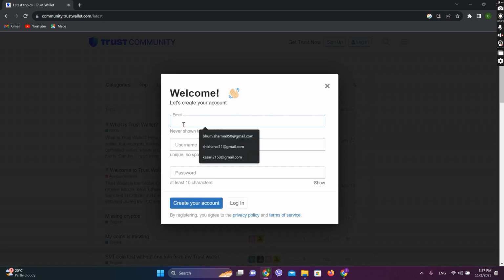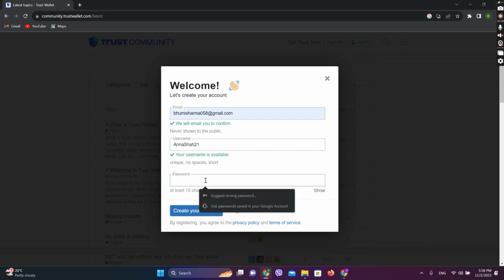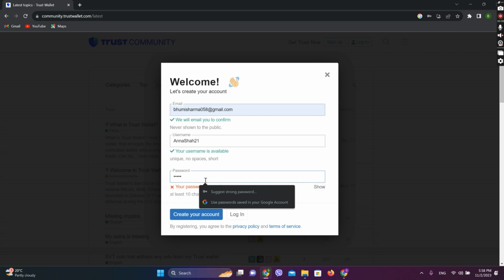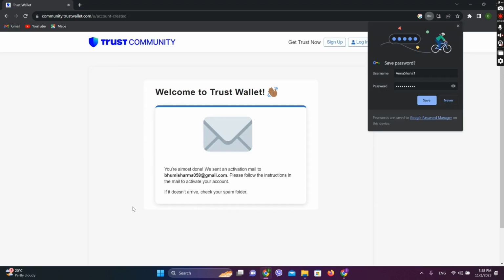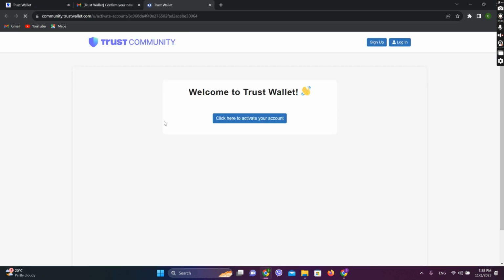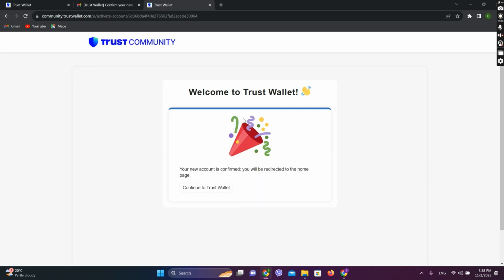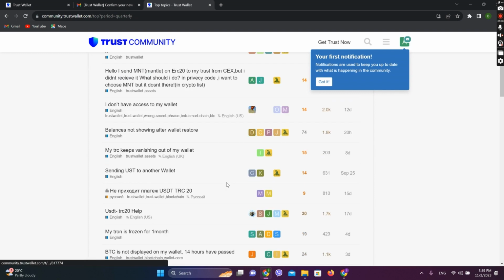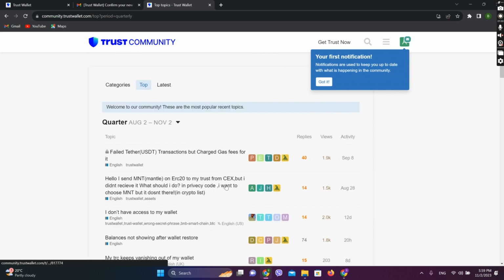How to Create Trust Wallet Account in 2023 (STEP-BY-STEP)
Learn the exact steps on how to sign up in trust wallet. This tutorial video guides you through the seamless process of creating a TrustWallet account. Discover how to set up your digital wallet, store multiple cryptocurrencies, and enhance your financial security. Whether you’re a beginner or an enthusiast, this step-by-step guide ensures you can navigate the crypto space with confidence.